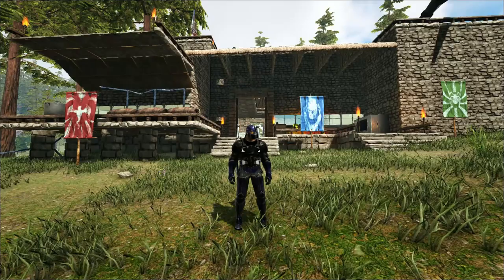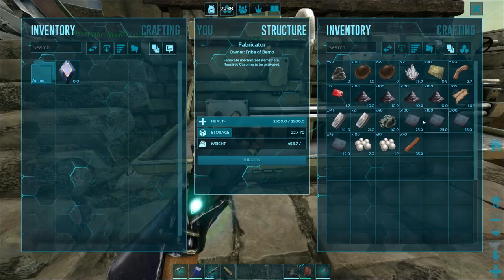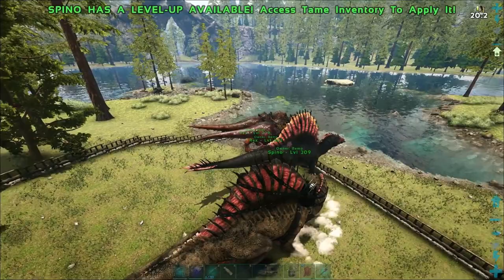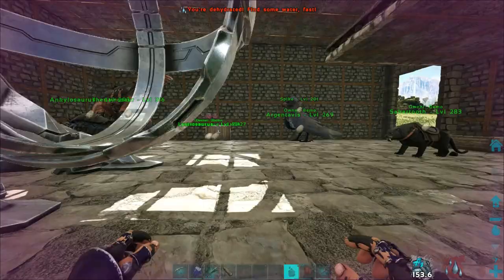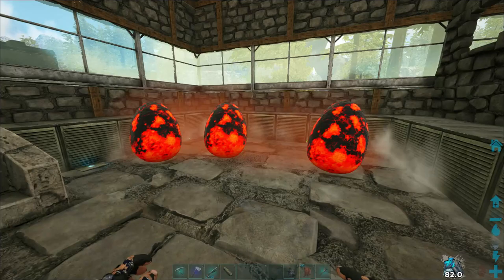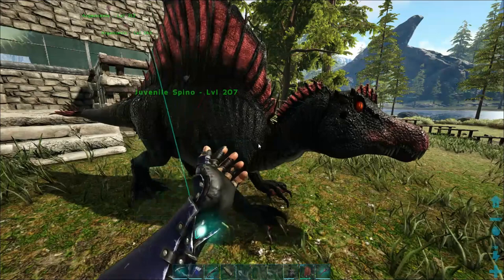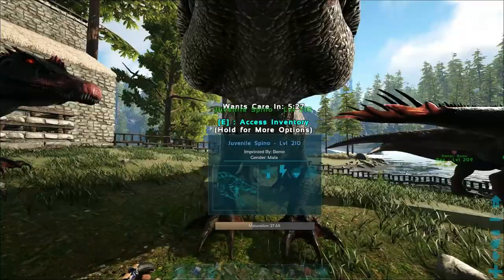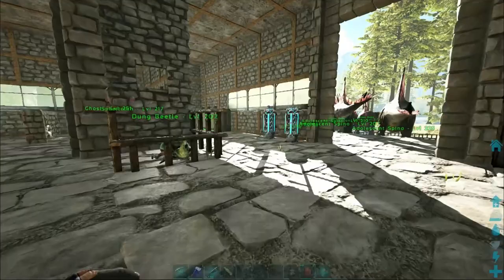Tek Transmitter Build | ARK: Valguero #55